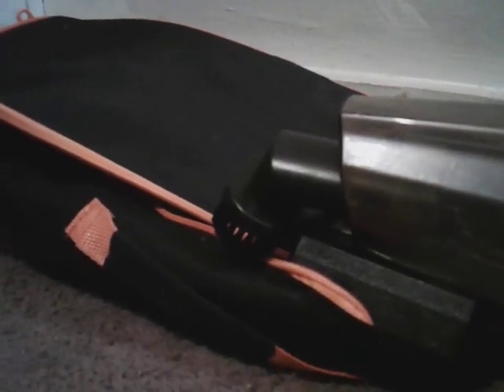Amazon vaccumm cleaner test with brush attachment insane cleaning